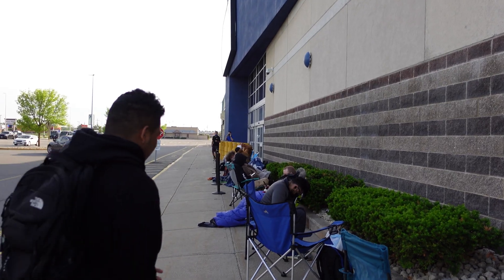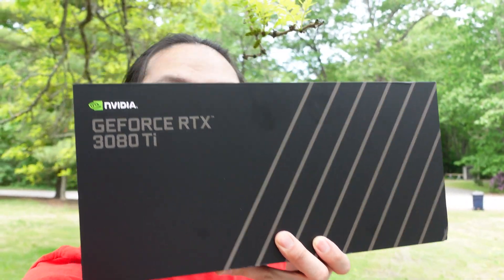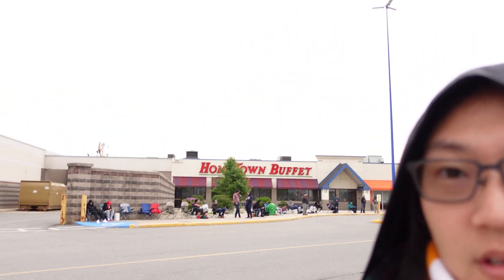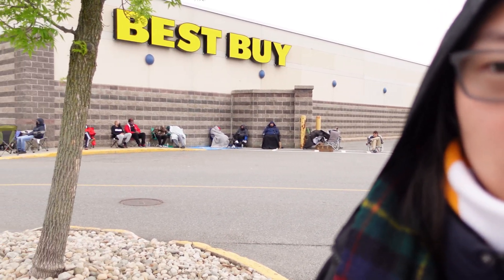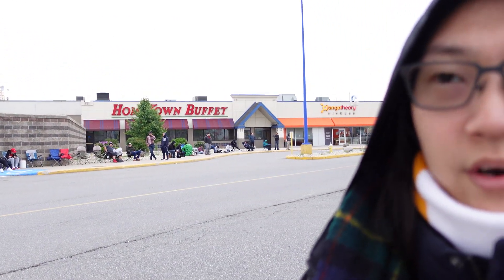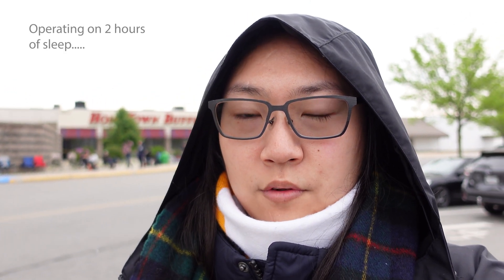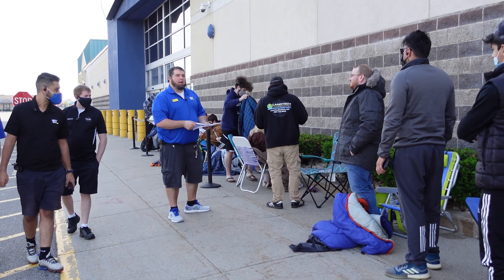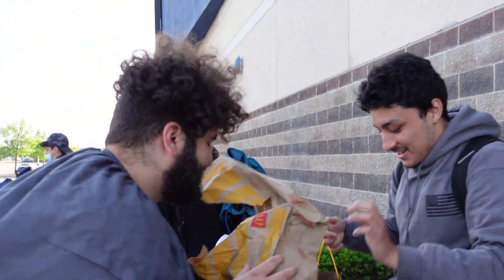Buying 3080 TI at Best Buy! (preview)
Wondered what it takes to get the Mystical 3080 TI from BestBuy? here is a quick preview of what's to come! full video out at a later date!

This is the best way to get in touch with me or wanna talk to some cool cats.